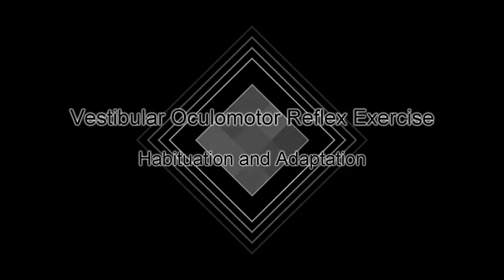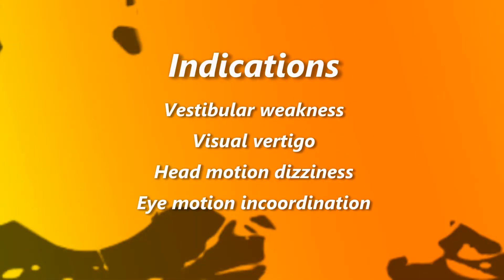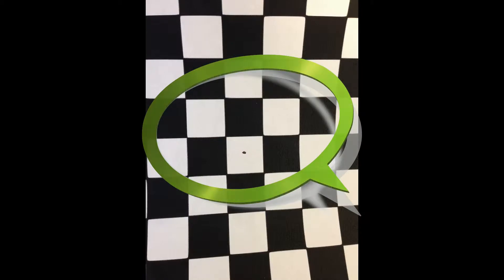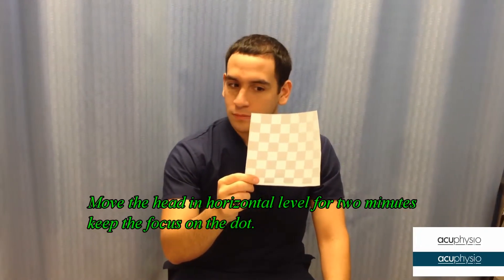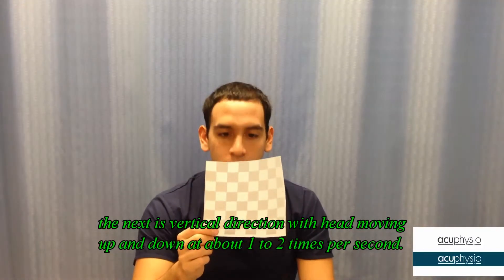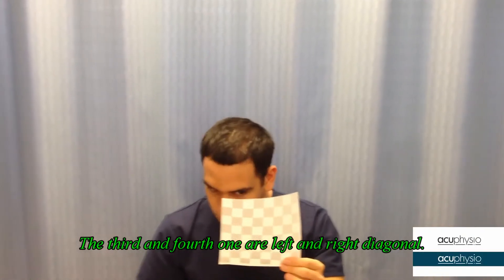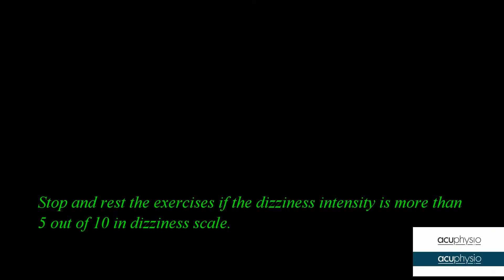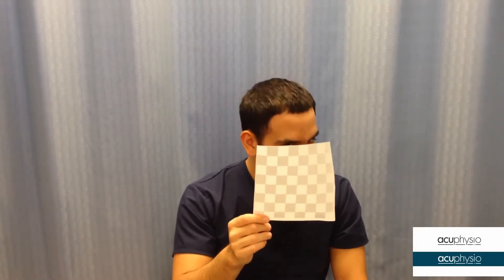gaze stabilization for dizziness part 2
This is the second set exercise of vestibular oculomotor reflex ex for people suffer from dizziness. The first set is eye tracking or smooth pursuit ex. People who are diagnosed with vestibular weakness or visual vertigo (VV) will experience dizziness. By doing these habituation and adaptation exercises, the central nervous system will modulate itself to the external stimulation. The end result will be the reduction of the dizziness symptom. These exercises are just for reference, it is not suitable for everyone. If there is no change in your dizziness symptom in two weeks, please consult your  therapist. All the VOR exercises should be modified based on the clinical evaluation.